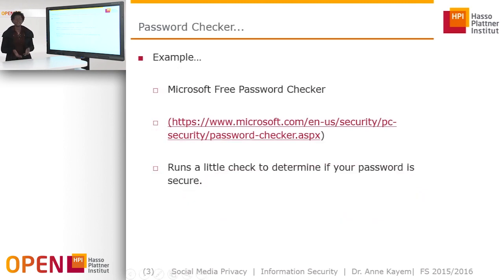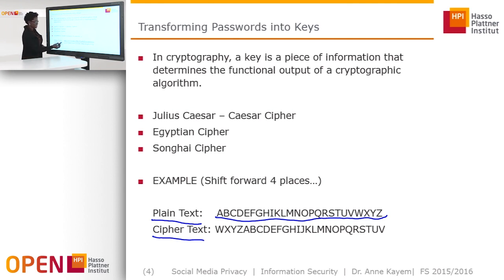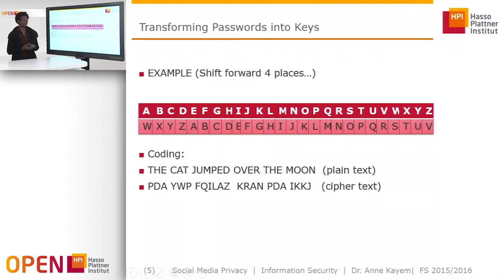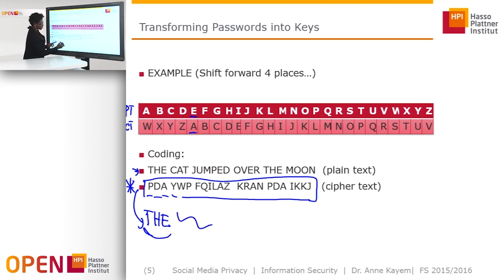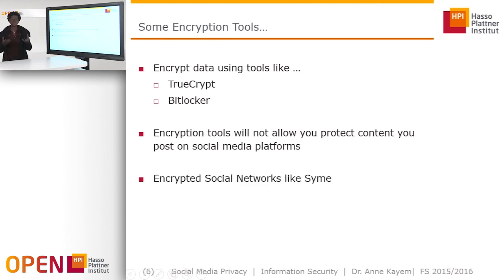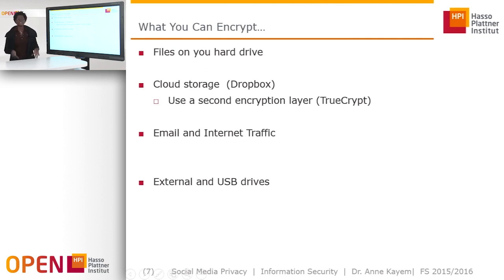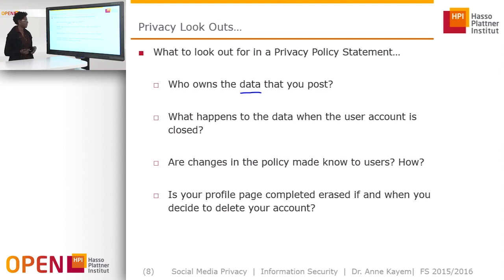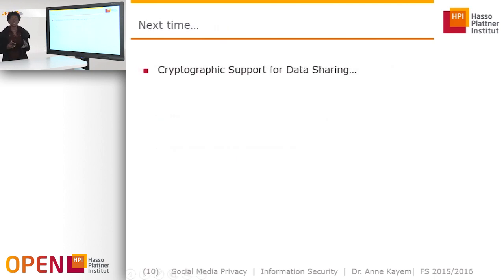2.7 Cryptographic Support for Data Sharing